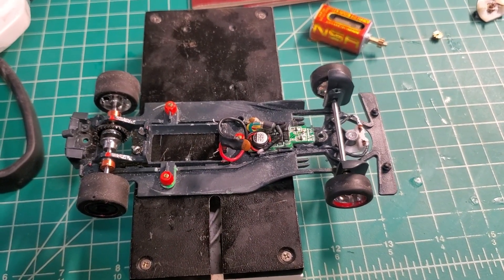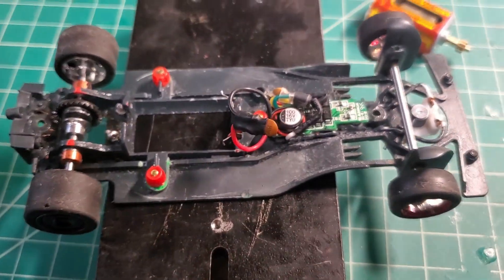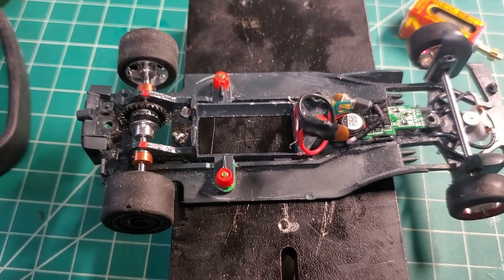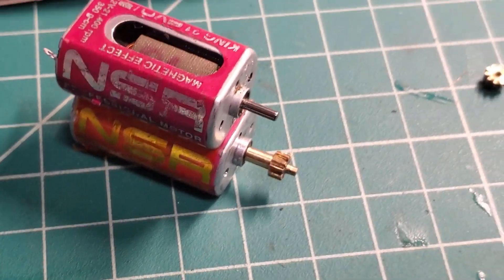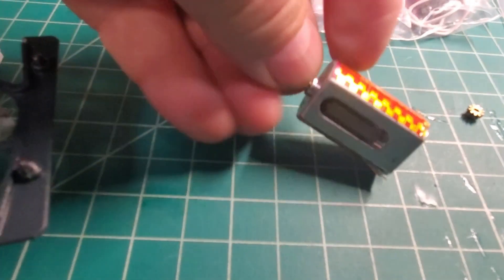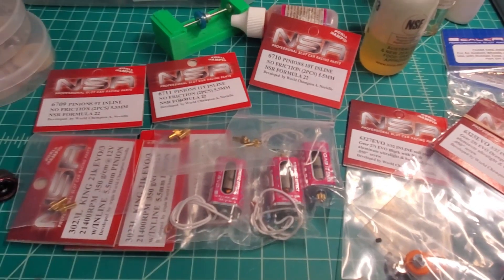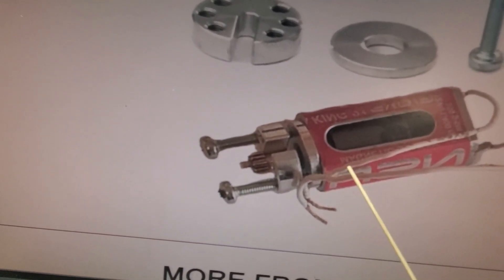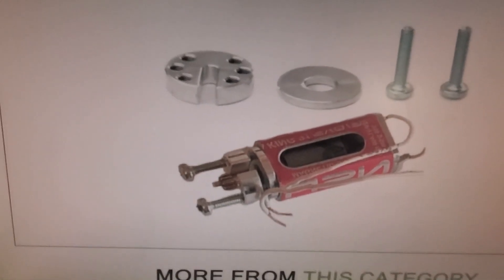NSR Formula 22 Pt 10 Pinion gear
NSR's new pinion just for the Formula 22 cars